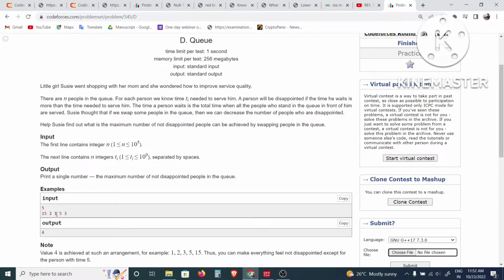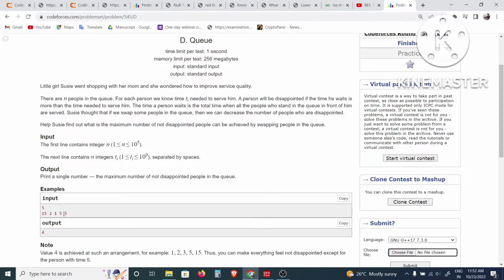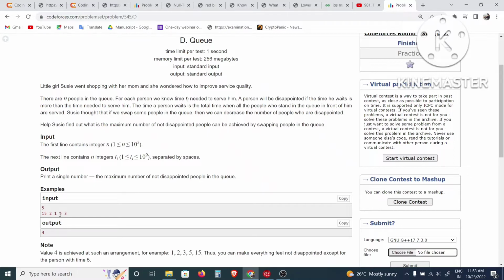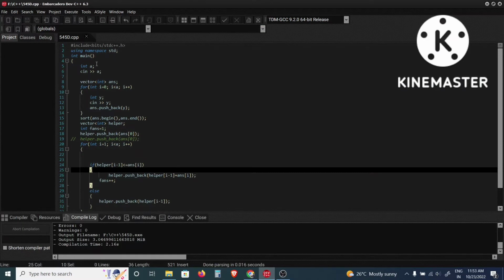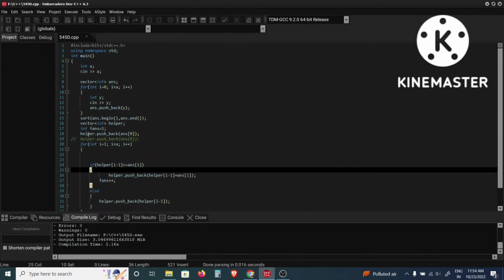545D - Queue Codeforces Solution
This is a easy level D problem. It can be solved easily using vectors.